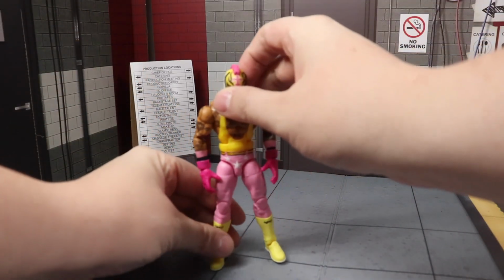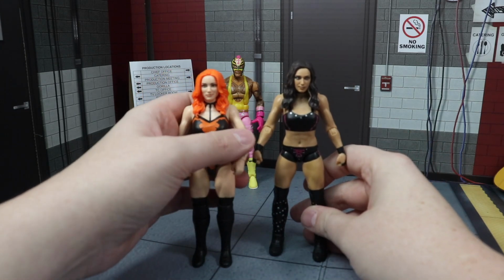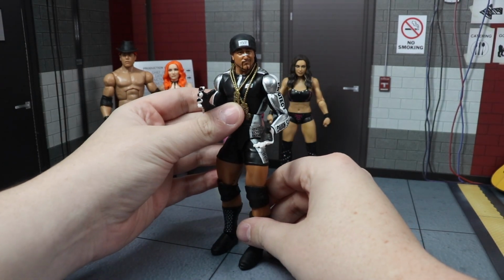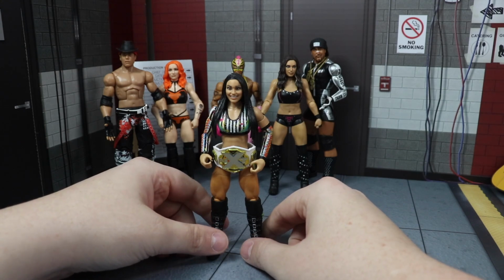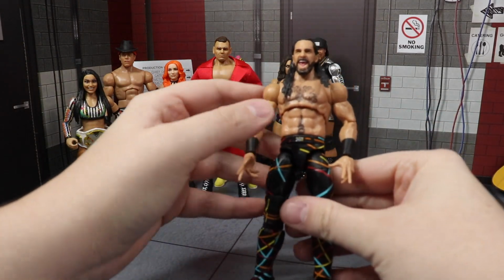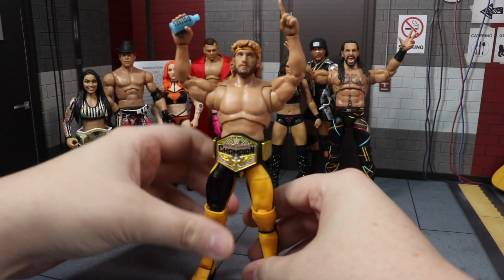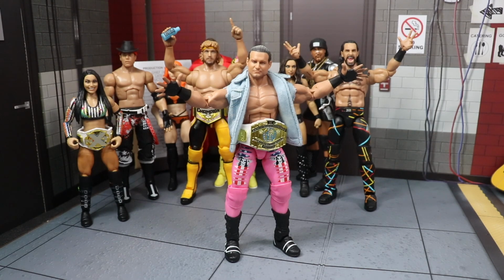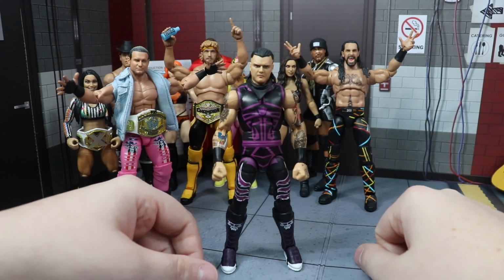TOP 10 WWE FIGURE RELEASES OF 2023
Let me know what you would like to see next!

Would you like more content? You know you want to…
Linktree:

Are you wondering where I get some of my Custom Heads?

Do you need some amazing wrestling figure accessories that are in some of my videos?

Would you like to get your first stock for free through Robinhood?